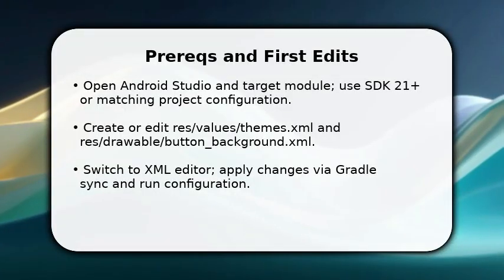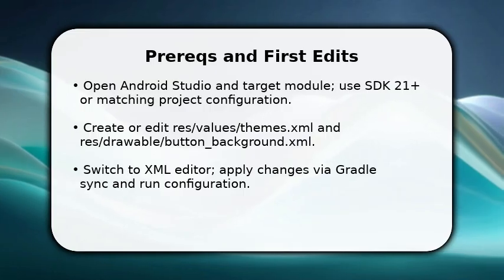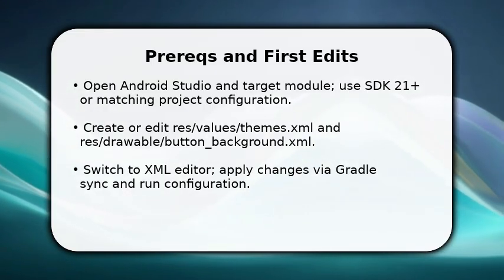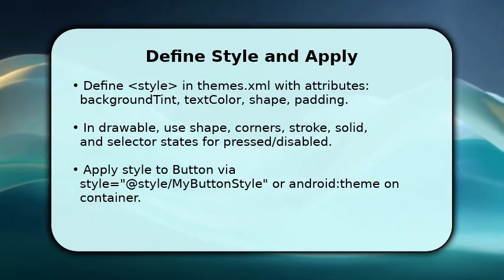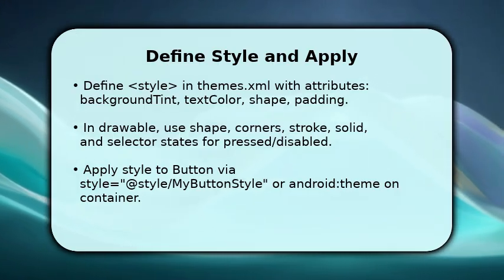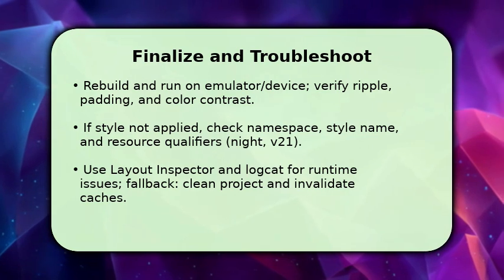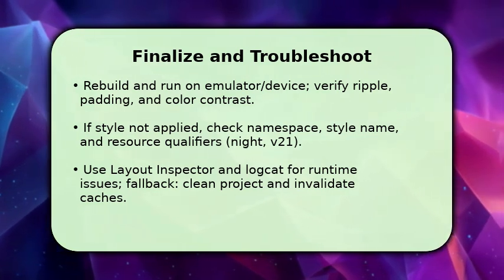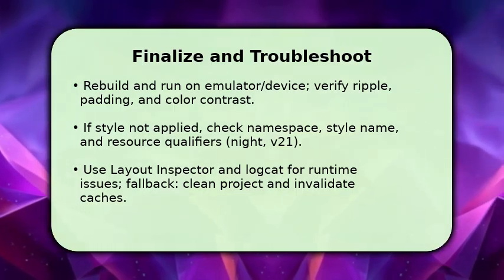How to Change Android Button Style (only Way)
Dive into the world of Android customization as we explore how to change button styles on your device. This step-by-step guide will walk you through altering aesthetics, from simple color changes to complete redesigns with new icons and shapes.

change android buttons, customize android interface, android style customization, button design for Android, Android button appearance modification, interactive guide on changing Android UI elements, step-by-step Android aesthetic adjustment, modify Android icons and shapes, personalizing your Android device's buttons, Android user interface enhancement